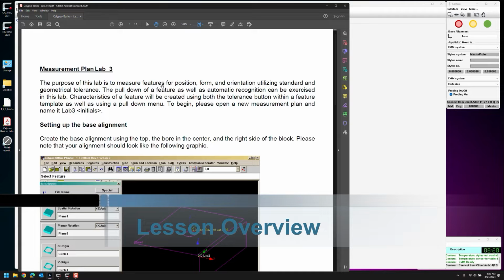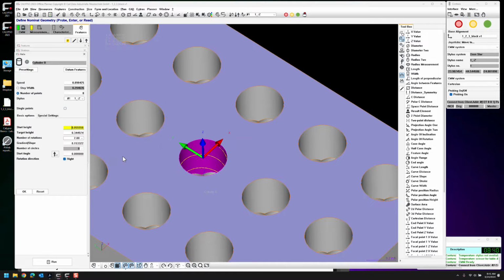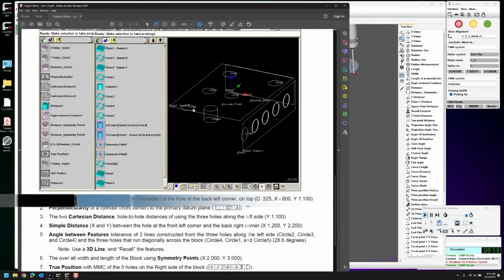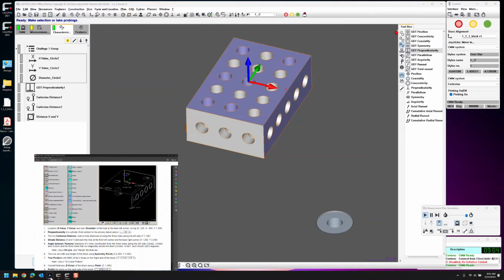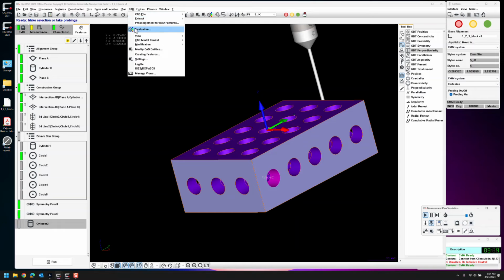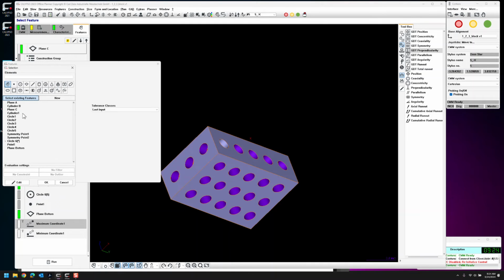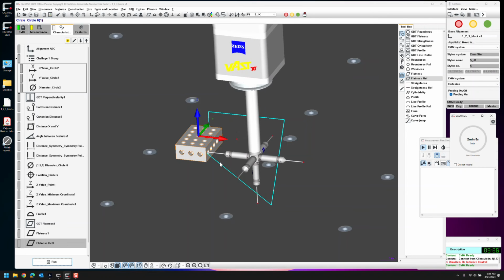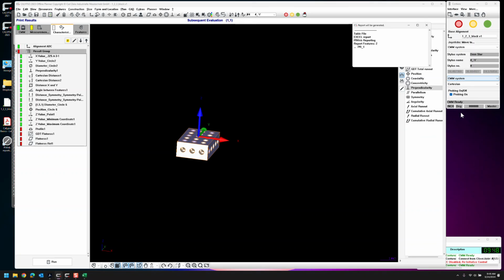Calypso 2023 Essentials: Crafting Effective Measurement Plans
Dive into the latest 2023 Calypso software with our updated tutorial. This video guides you through the creation of a detailed Calypso measurement plan, incorporating CAD and showcasing the creation of 10 common characteristics alongside the application of various advanced scanning tools.

We tackle specific tasks such as:

Determining the location and size of holes, assessing Perpendicularity and distance. Measuring angles and other overall dimensions of the block,
Applying concepts like True Position with MMC, Profile and Flatness, and much more. All culminating in the execution of a custom measurement plan using simulation.

This tutorial uses the cutting-edge version of Calypso, utilizing modern methods and the latest techniques to offer a practical, hands-on learning experience.

It’s important to note that while this video showcases the current version of Calypso (2023), and adheres to up-to-date training methodologies, it stands as an independent educational tool aimed at enhancing your understanding and proficiency with the software.

For those seeking official certification or in-depth training, we recommend attending a Zeiss Calypso class at an official Zeiss training center. This video serves as a supplementary resource, designed to provide practical insights and tips to both new and experienced users alike.

Challenge Overview:
Our tutorial is structured around a comprehensive challenge, ensuring you learn to:

Measure dimensions and tolerances including:
1. Location (X-Value, Y-Value) and size (Diameter) of the hole at the back left corner, on top (D .325, X -.600, Y1.100)
2. Perpendicularity of a cylinder (front center) to the primary datum plane ( [Perpendicular|.001|A])
3. The two Cartesian Distance, hole-to-hole distances of using the three holes along the left side (Y 1.100)
4. Simple Distance (X and Y) between the hole at the front left corner and the back right corner (X 1.200, Y 2.200)
5. Angle between Features tolerance of 2 lines constructed from the three holes along the left side (Circle2, Circle3, and Circle4) and the three holes that run diagonally across the block (Circle4, Circle1, and Circle5) (28.6 degrees)
  Note: Use a 3D Line, and “Recall” the features.
6. The over all width and length of the Block using Symmetry Points (X 2.000, Y 3.000).
7. True Position with MMC of the 5 holes on the Right side of the block ([True Position|Ø.014M|A|B|C])
  Note: Use a “1D Linear Pattern”
8. Overall thickness (Z-Value) of the block using a Point. (Z -1.000)
9. Profile the plane on the back side of the block ([Profile|.0005|A|B|C])
10. Flatness of the top plane ([Flatness|.0001])

We create the Measurement Plan from CAD, and then Run it in simulation, with a Pi web Printout.

Navigate through the creation and execution of a measurement plan with a focus on real-world application and problem-solving.

Join us as we explore the capabilities of Calypso 2023, equipping you with the knowledge to tackle your measurement challenges with confidence.

Chapters:
00:44 Lesson Overview
01:38 Load CAD
02:48 Save Early, Save Often
03:04 Alignment Features
03:42 Alignment Group
04:00 Datum Constructions
05:22 Create Base Alignment
05:51 Clearance Planes
06:42 Plane A Strategy - Grid
08:44 Plane A Evaluation-Filters and Outliers
09:59 Cylinder B-Measuring Threads with a Helix
13:22 Cylinder B Evaluation-Filters and Outliers
14:34 Plane C Strategy
15:39 Plane C Evaluation-Paintbrush Introduction
16:12 Run Base Alignment
16:48 Manual Probing of Base Alignment
18:15 Base Alignment Running - Simulation
19:09 About Simulation
19:31 Info on the run
20:29 Features for 1-5-Cyldinder to Circle
24:40 Dim-1 Location and Diameter
27:09 Dim-2 Perpendicularity
28:42 Dim-3 Cartesian Distance
30:09 Dim-4 Simple Distance
30:59 3d Line vs 2D Line
31:12 3d Line-Recall
32:33 Dim-5 Angle Between Features
36:11 Dim-6 Symmetry Points
39:56 Dim-6 True Position with MMC
41:28 Linear Pattern
42:57 True Position Creation
44:32 Sub Alignment
46:09 Bore Pattern Best-Fit
48:15 Dim-8 Thickness
49:04 Min-Max Thickness
52:11 Dim-9 Profile
54:20 Profile Characteristic
56:05 Dim-10 Flatness
57:29 Flatness Ref
58:14 Running Finished Measurement Plan in Simulation
1:01:01 Groups and Labels
1:07:10 Saving Points and Outputs
1:08:00 Pi-Web
1:09:29 Subsequent Evaluation
1:10:10 Closing Remarks